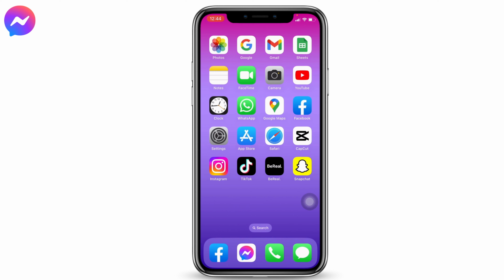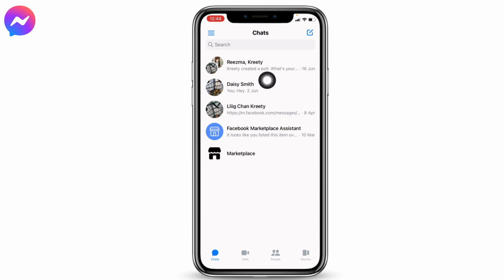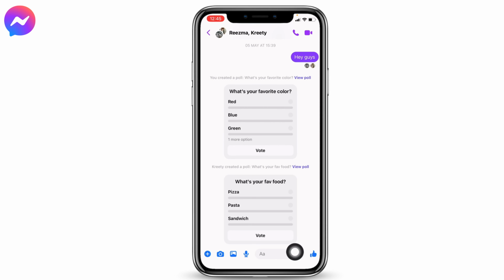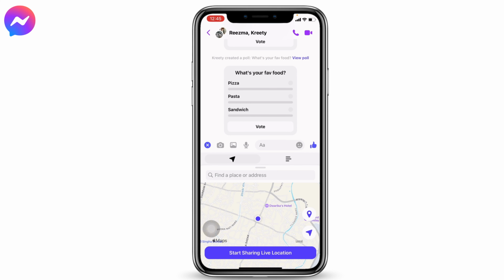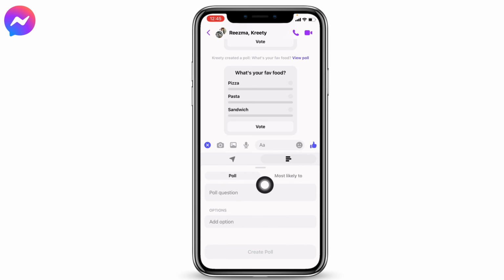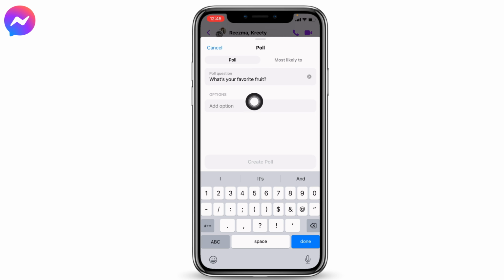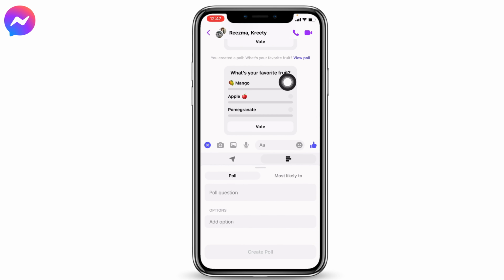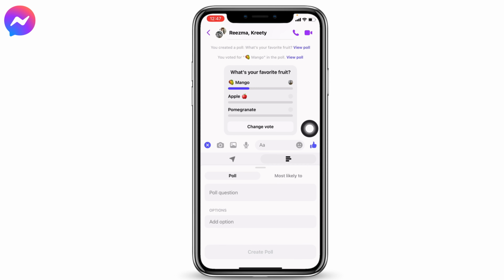How to Create Poll on Messenger 2023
Learn how to create engaging polls on Messenger in 2023! In this tutorial, we'll guide you through the simple steps to create interactive polls that allow you to gather opinions, make decisions, and have fun conversations with your friends and groups on Messenger.

⏰ 00:00 Introduction to Messenger Polls:
We'll start by introducing the concept of Messenger polls and their significance in fostering interactive conversations. Understand the benefits of using polls to engage with your contacts and groups.

⏰ 00:10 Step-by-Step Guide:
We'll provide you with a step-by-step guide on how to create a poll on Messenger. From accessing the poll creation feature to customizing your questions and choices, we'll cover everything you need to know to craft engaging and interactive polls.

By the end of this tutorial, you'll have the knowledge and tools to create polls that are not only enjoyable but also useful in understanding the opinions and preferences of your friends and groups on Messenger.

Make the most of Messenger's features and enhance your social interactions with fun and engaging polls in 2023!